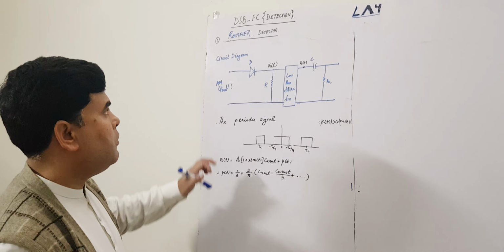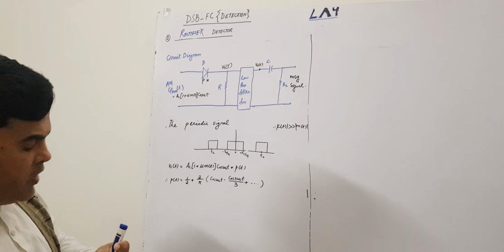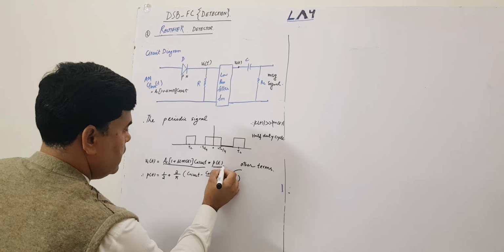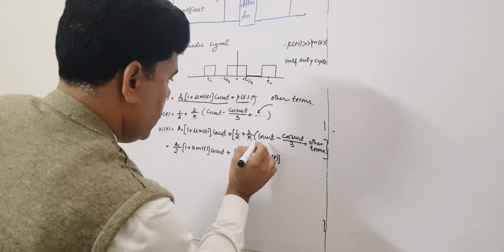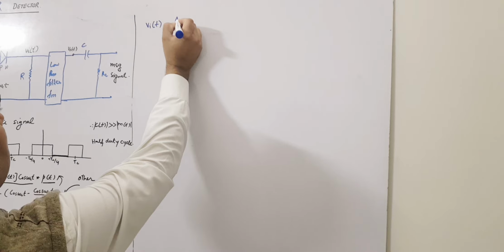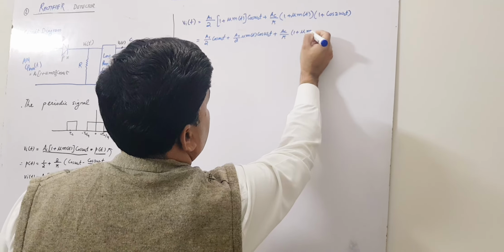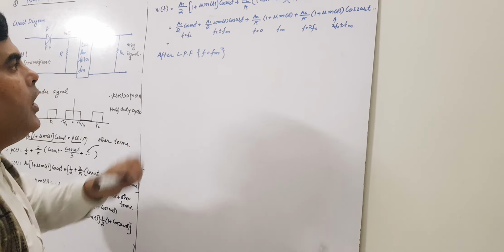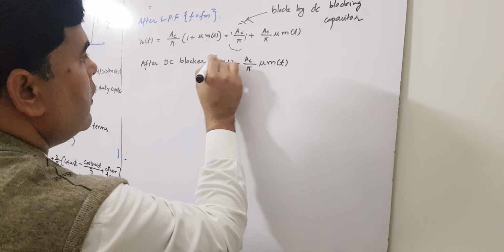Detection of DSB-FC (Rectifier Detector) - Lecture 8